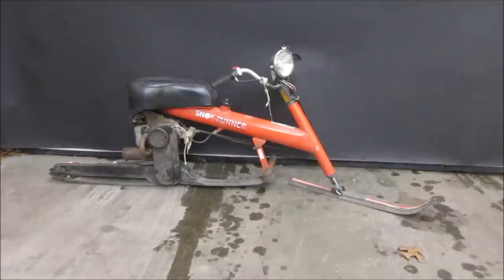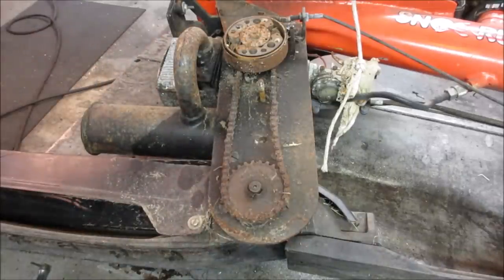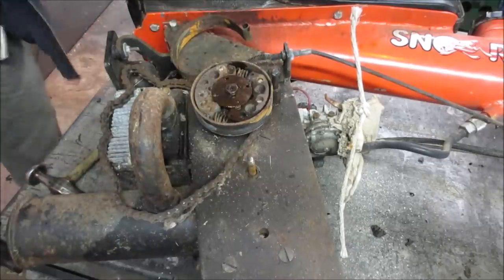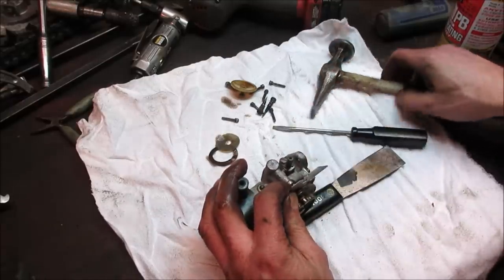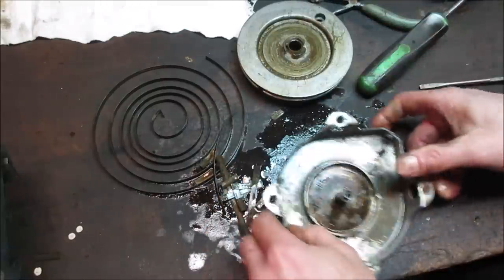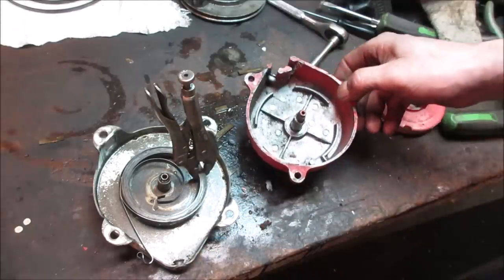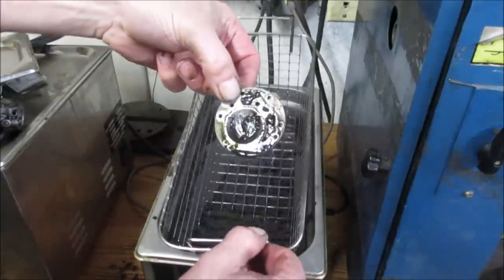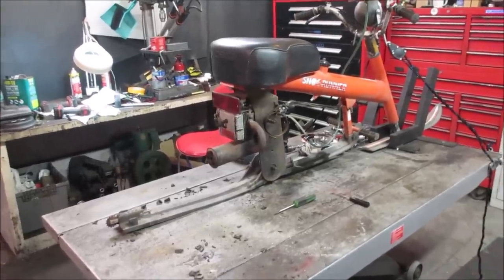Can It Be Saved? Chrysler Snow Runner.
I picked this 70s chrysler snow runner snow cycle up during the summer at a motorcycle show called rice o rama, its been sitting for over 40 years and it shows, lets get it up on the bench and see how it was built and if we can bring it back to life.